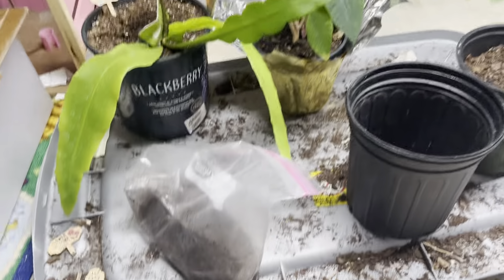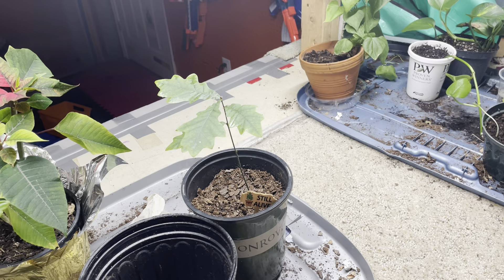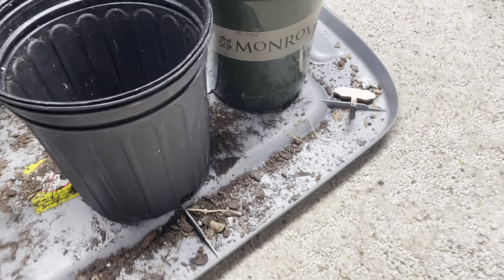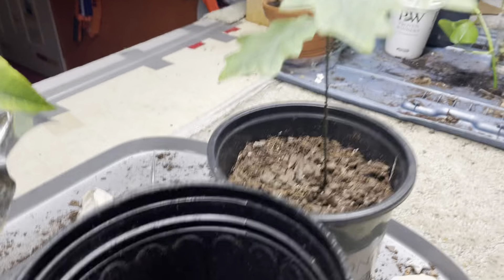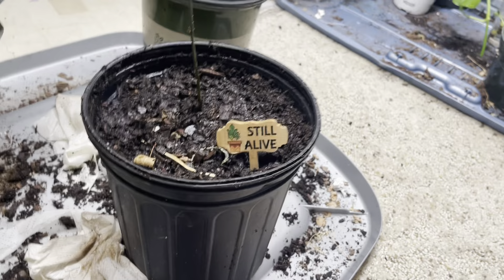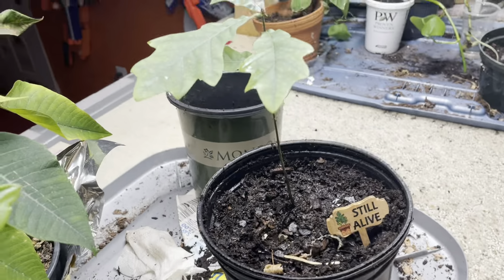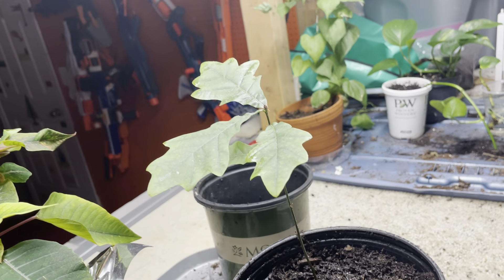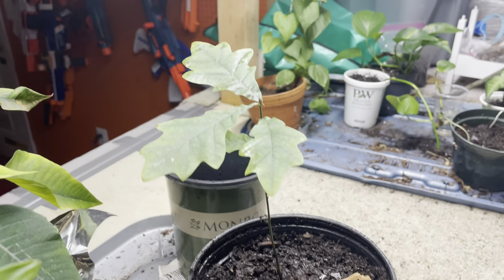Repotting the English Oak 5/31/24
In this video I repot the English Oak.